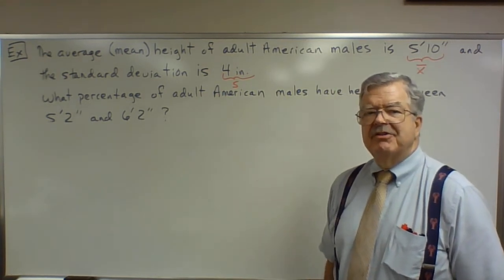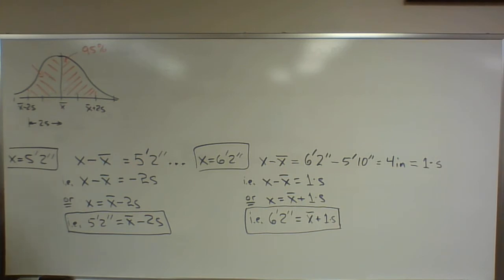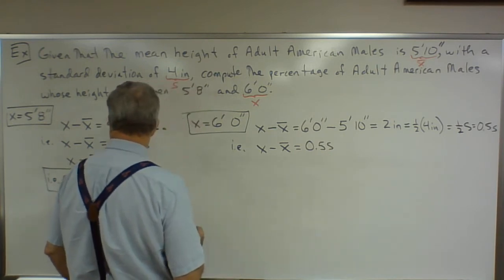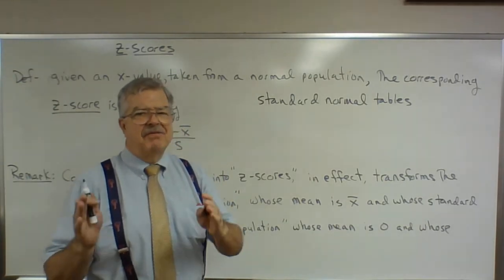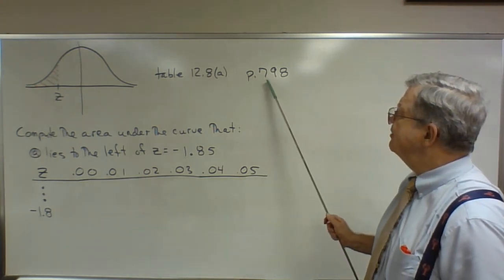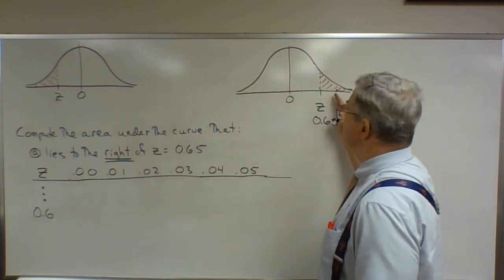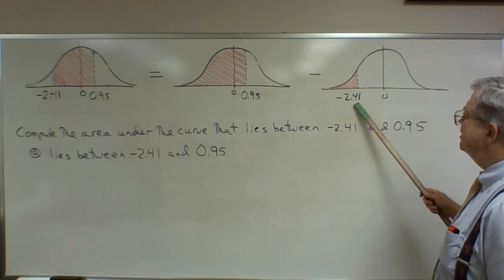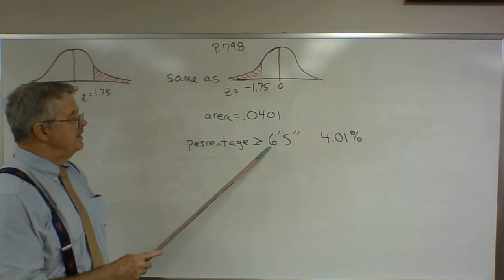MTH 1110 Finite Math Lecture 31 Part 2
z-scores; using Standard Normal Tables;; Applications